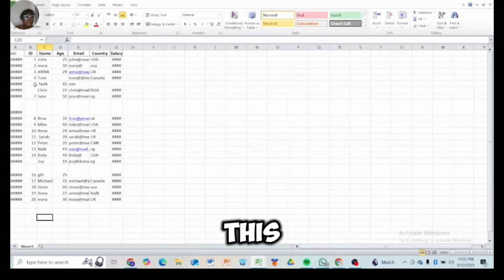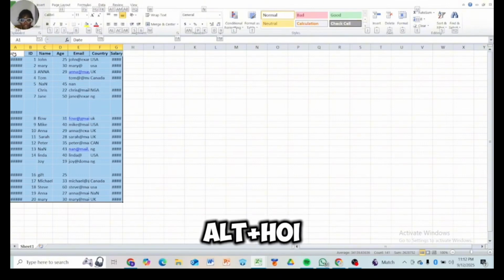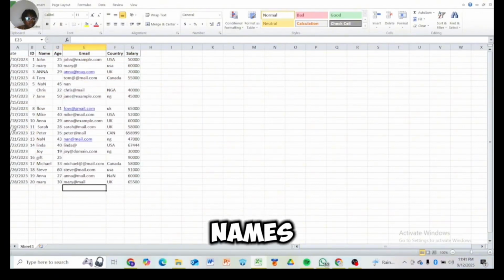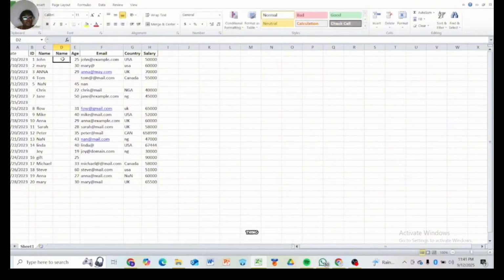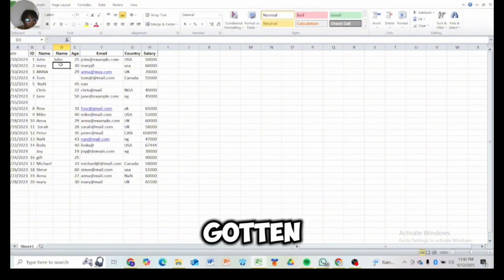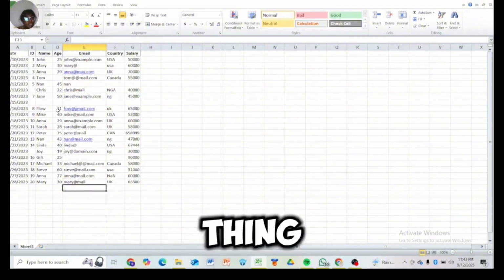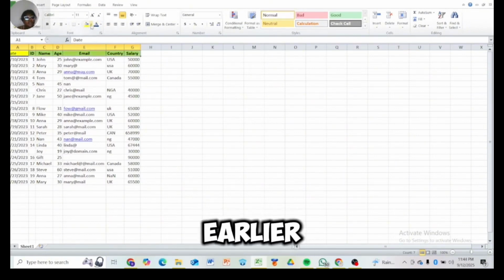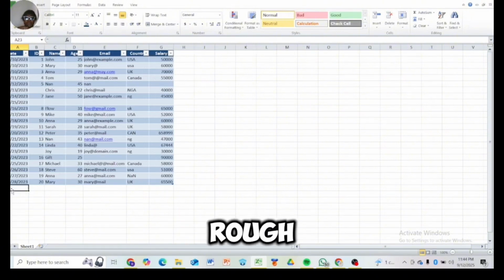Microsoft Excel Tutorial for Beginners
In this Excel tutorial, you’ll learn the basics of Microsoft Excel from creating spreadsheets to using simple formulas and formatting your data. Perfect for beginners, virtual assistants, and anyone who wants to add Excel to their digital skill set.
Part of the RSWB Learn a Digital Skill That Pays series